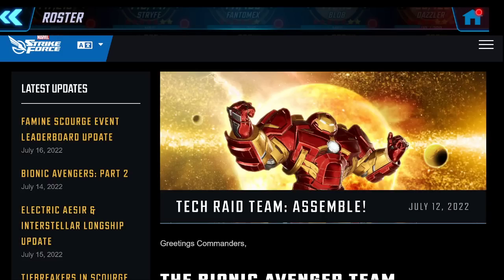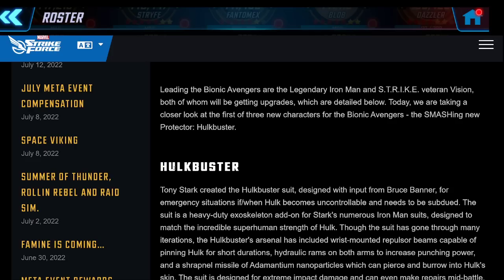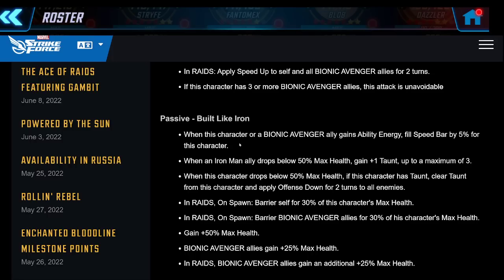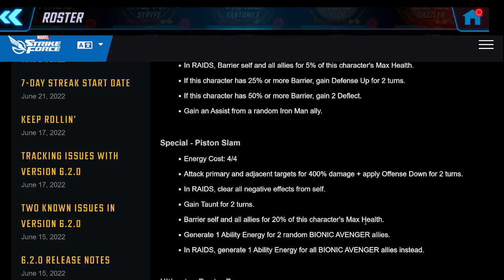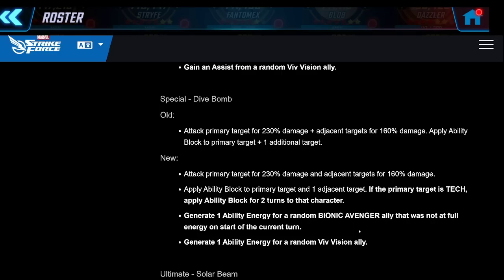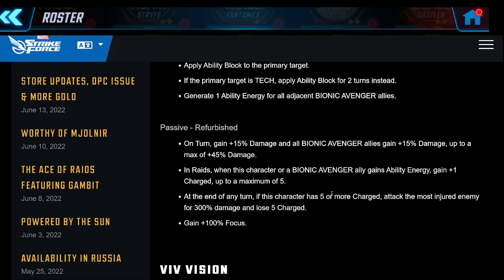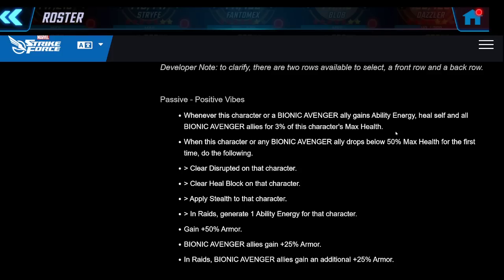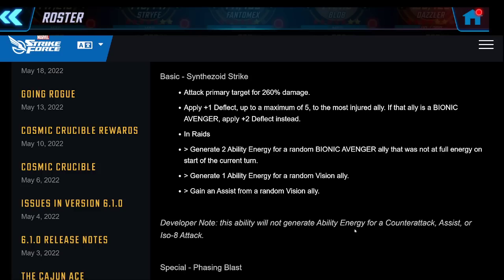New Tech Raid Team! - Must Build? - How Good Are They? - Marvel Strike Force - MSF